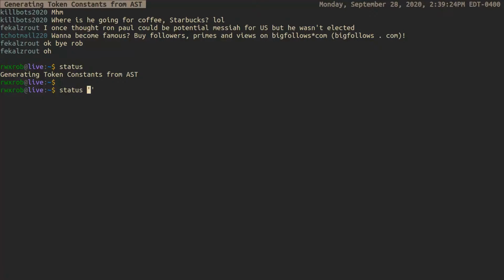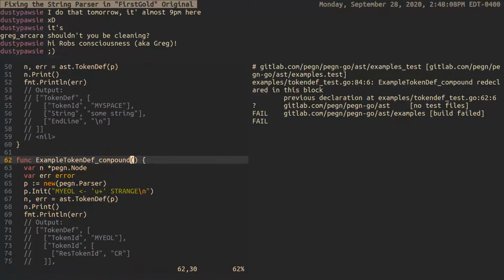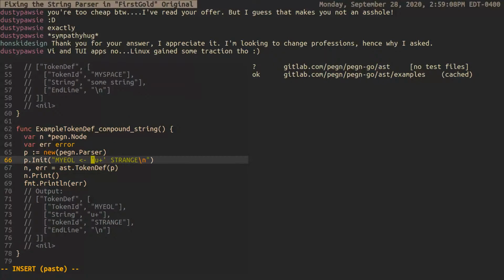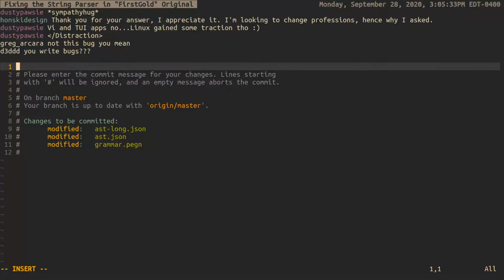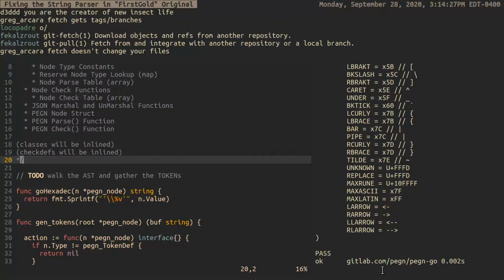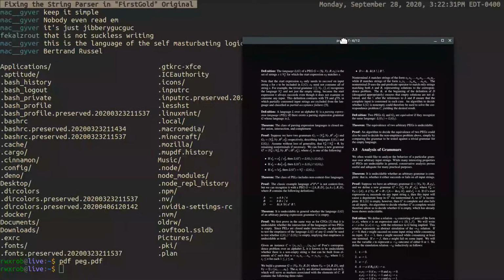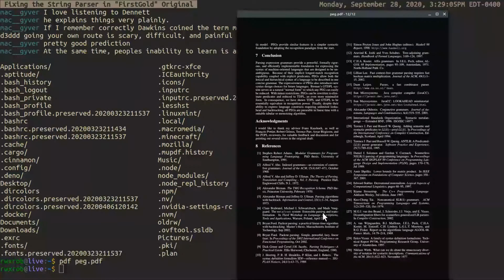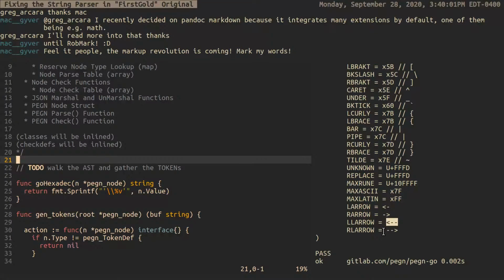Fixing the String Parser in "FirstGold" Original • Golang, PEGN, Linux, Vim, Tmux, LiveCoding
Warning: this stuff is boring. I still have a few bugs that keep cropping up in the original ("FirstGold") AST parser developed by hand to get the AST that we are now using for code generation. This time it is String types within Token values that are not getting parsed correctly.